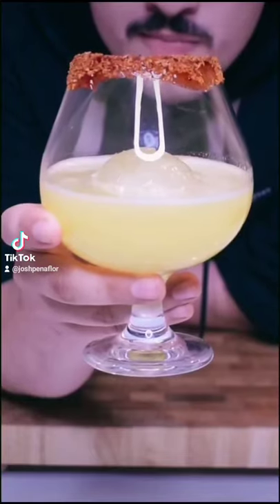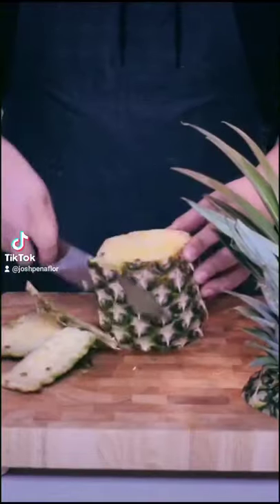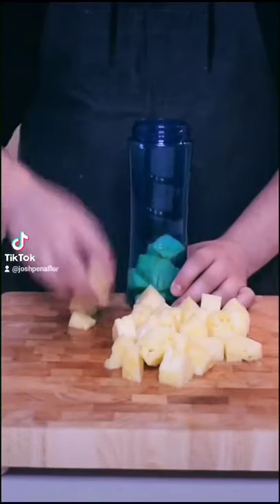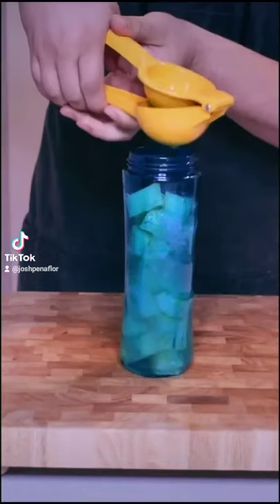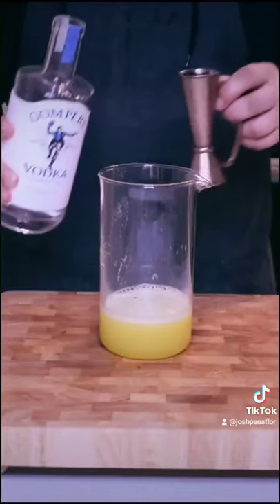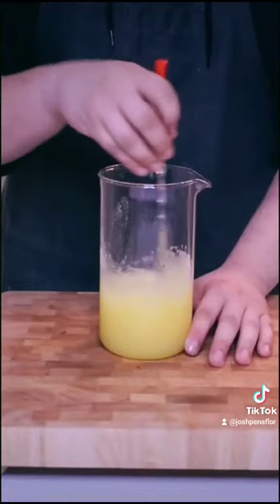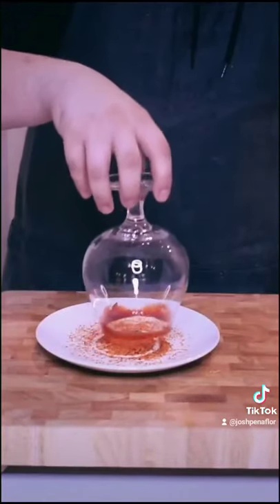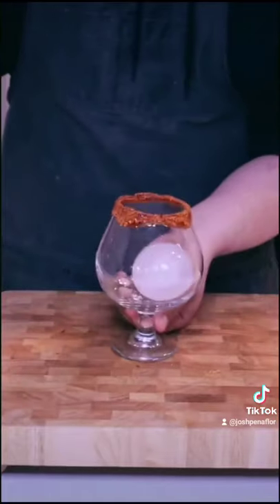Pineapple Vodka Fresca